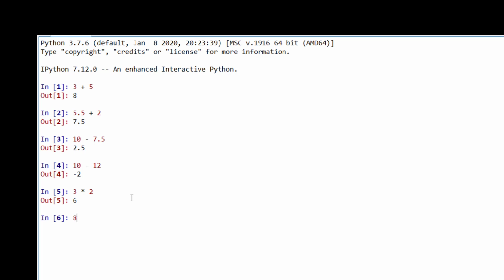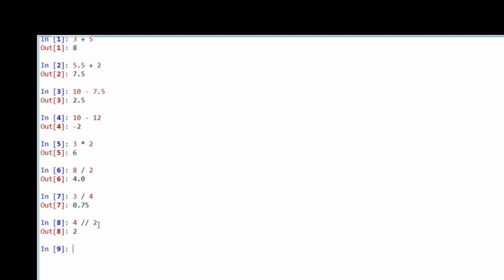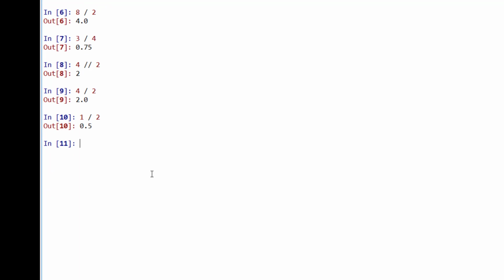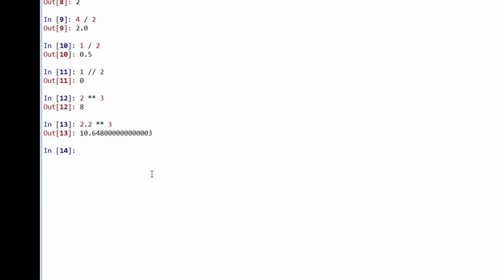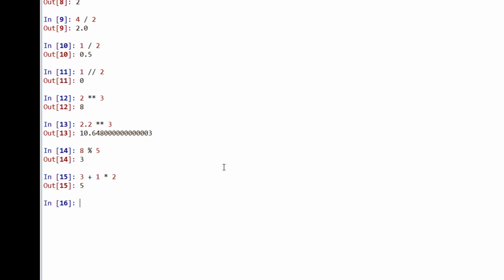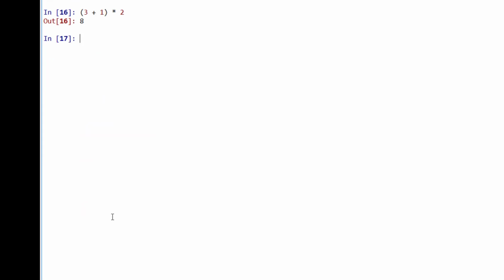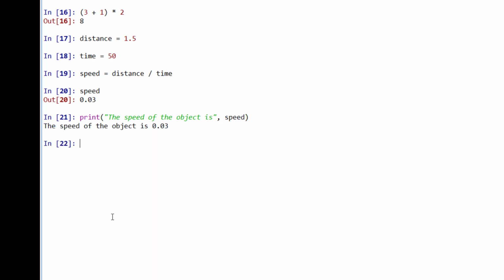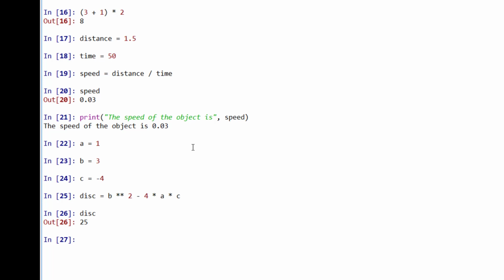Lecture 3 Variables, I/O, and Arithmetic Expressions - Part 8 Arithmetic Expressions (Demo)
Computers are really good at doing number crushing. They can do mathematical computations at speeds millions and even billions faster than a human can. So, it is no surprise that most of you will see in existing code is a form arithmetic expression. Before covering the theoretical concepts of expression, let us practice writing some expressions using Python.